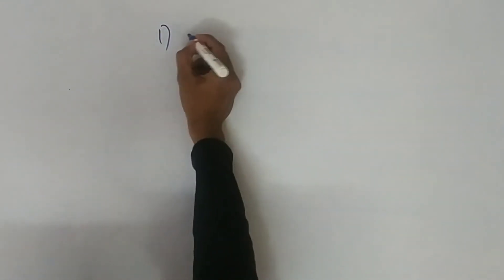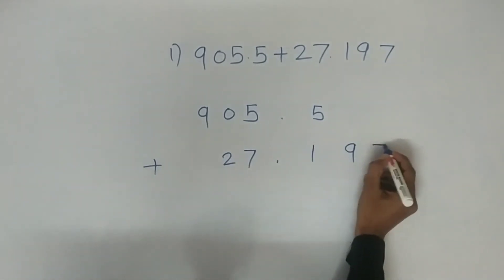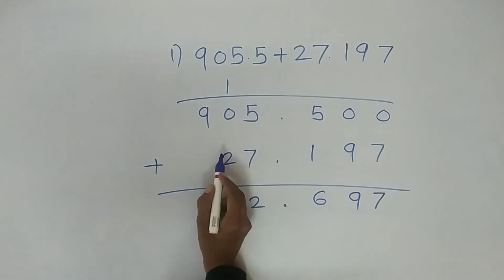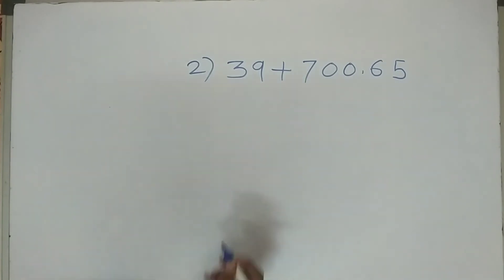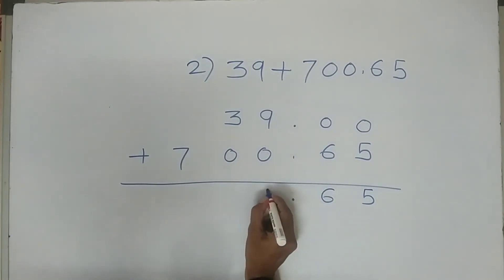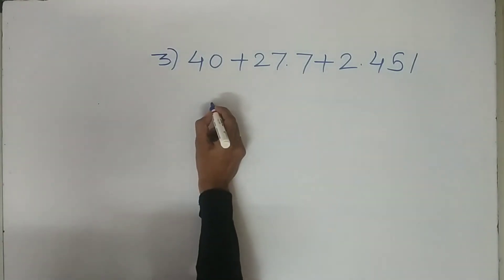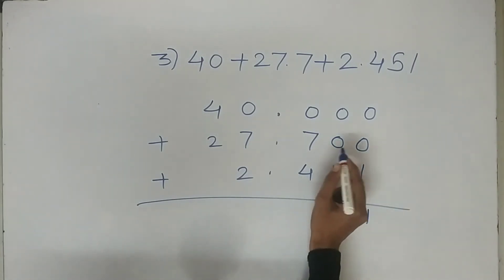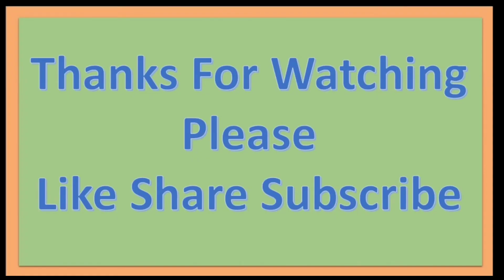Decimal Fraction Practice Set 14 Standard 6th mathematics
Std -6th Decimal Fraction Practice Set 14